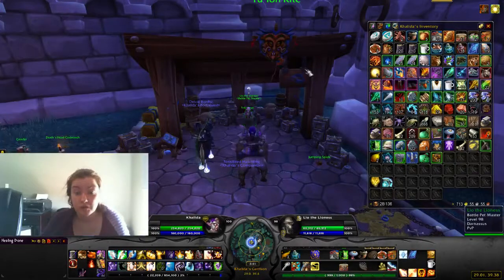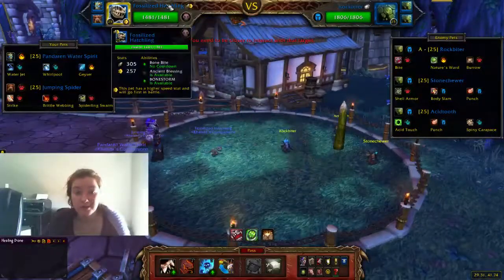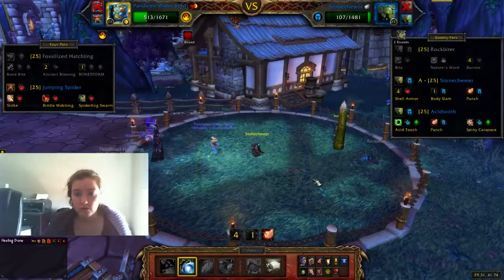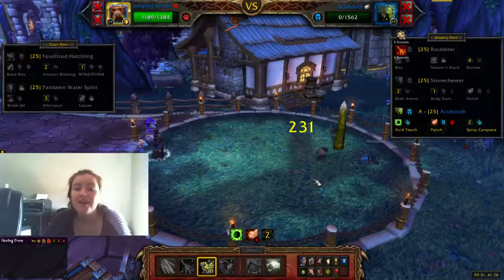P15D206 - Menagerie Battles - Rockbiter, Stonechewer, & Acidtooth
Find me!